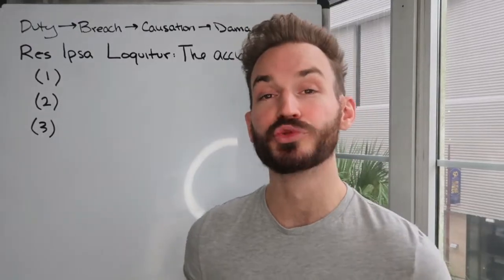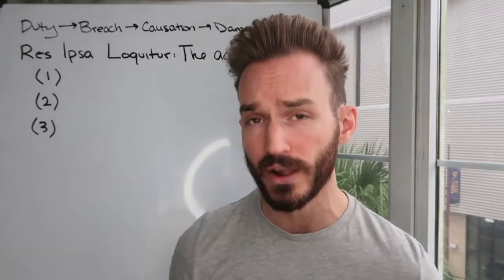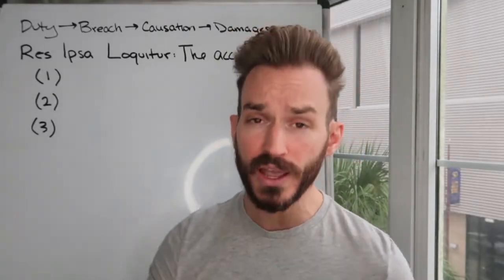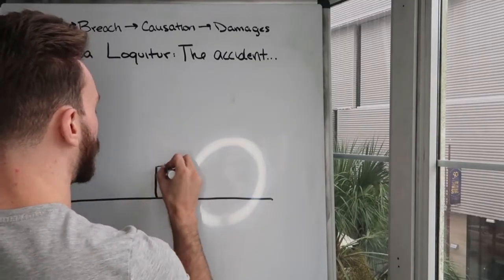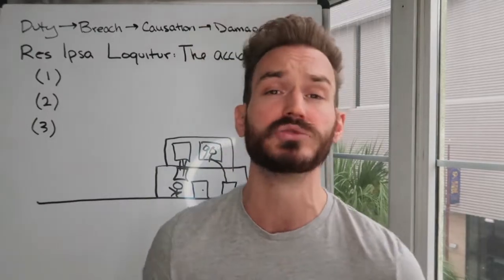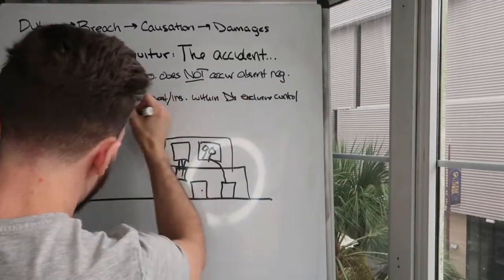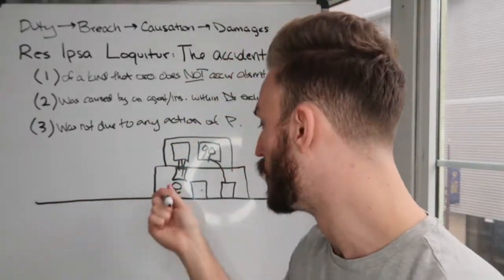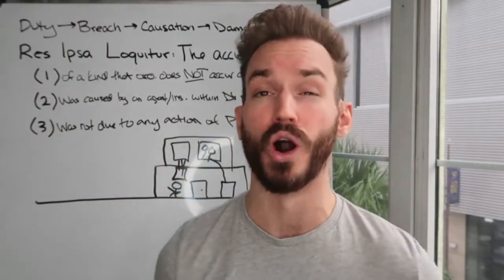How to Analyze Negligence on a Torts Essay (Pt. 5): Res Ipsa Loquitur & Byrne v. Boadle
00:00 Introducing Breach in Negligence
Explains how breach is determined by comparing the defendant’s conduct to the standard of care established in the duty analysis.

02:18 When Breach Gets Complicated
Introduces situations where there is no direct evidence of the defendant’s conduct, setting the stage for res ipsa loquitur.

04:17 Purpose of Res Ipsa Loquitur
Describes how the doctrine allows plaintiffs to infer negligence from circumstances and avoid a directed verdict despite lacking direct evidence.

05:59 The Classic Case – Byrne v. Boadle
Uses the falling barrel case to illustrate how res ipsa loquitur works when an accident clearly suggests negligence without direct proof.

09:10 The Three Elements of Res Ipsa Loquitur
Lists the requirements: accident usually doesn’t occur without negligence, caused by something under defendant’s exclusive control, and not due to plaintiff’s own actions.

10:56 Applying the Elements to Byrne v. Boadle
Walks through how the falling barrel case satisfies all three elements, making an inference of negligence appropriate.

14:11 Procedural Impact of Res Ipsa Loquitur
Clarifies that satisfying the elements allows an inference of negligence and avoids dismissal but does not establish liability as a matter of law.

15:24 Standard Breach Analysis Without Res Ipsa
Reiterates that most breach analyses simply compare known conduct to the standard of care before moving on to causation.